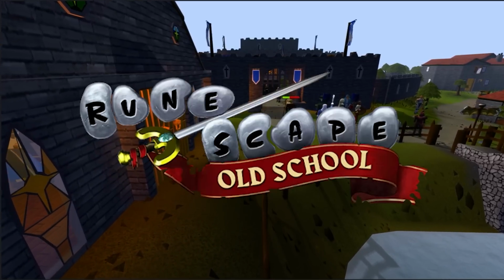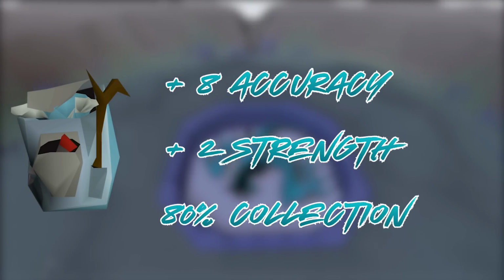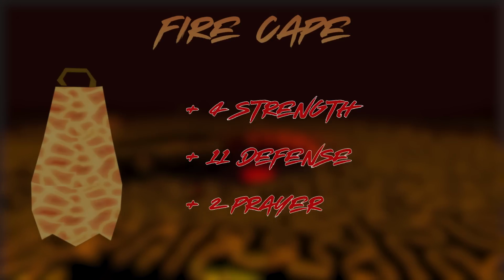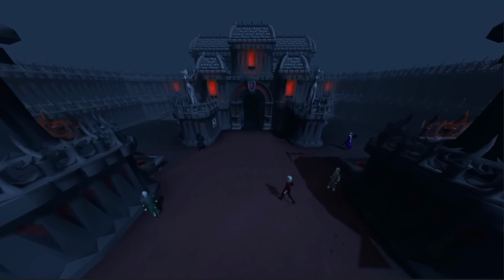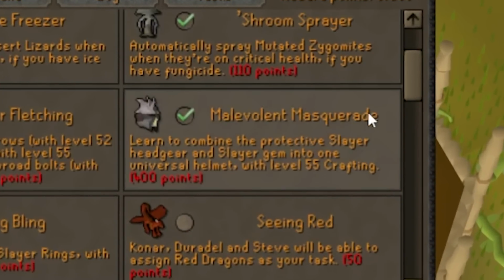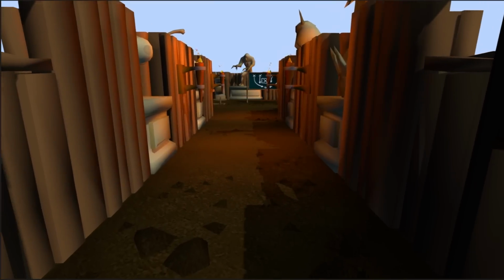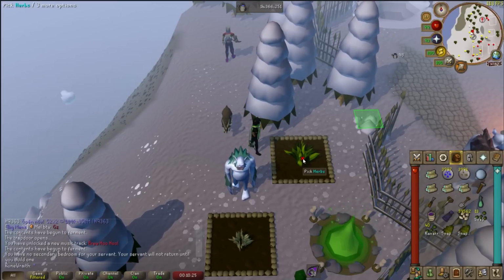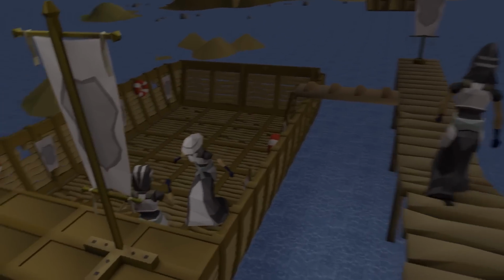Stop begging and get these items | Top 10 | Untradeable | OSRS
Description
In this video we cover 10 untradeable items which every account should have! These items have either great QoL enhancements or are best in slot for their respective combat style in OSRS and can help your account progress significantly faster!